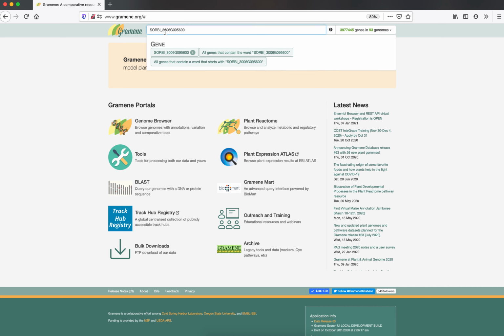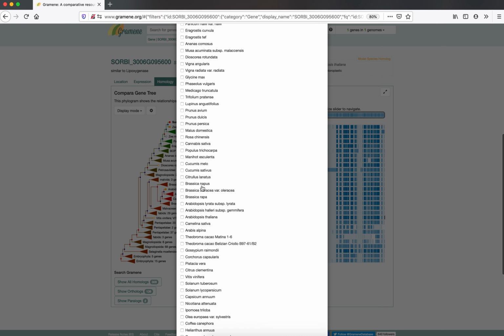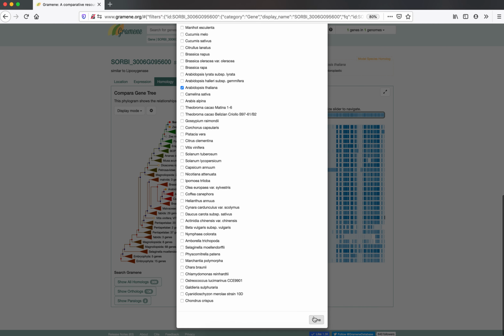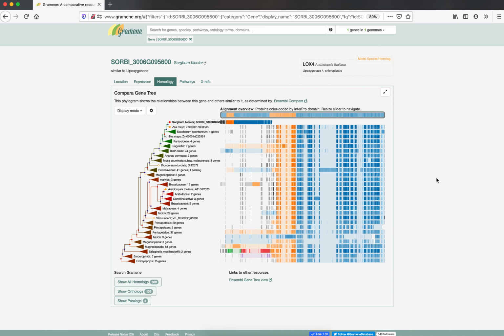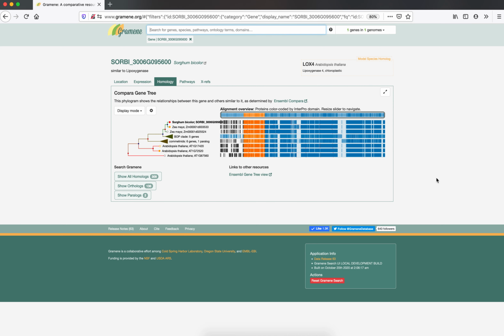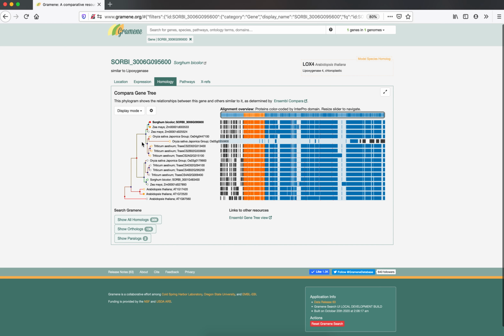08 - Gramene Search Interface: Prune gene trees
Dr. Marcela Karey Tello-Ruiz narrates how to prune a phylogenetic tree (gene family) for the sorghum MSD2 gene in the Gramene database Created for Chapter 3 of the Plant Bioinformatics: Methods and Protocols volume of the Methods of Molecular Biology series: "Gramene: A Resource for Comparative Analysis of Plants Genomes and Pathways" by Tello-Ruiz et al (2021).